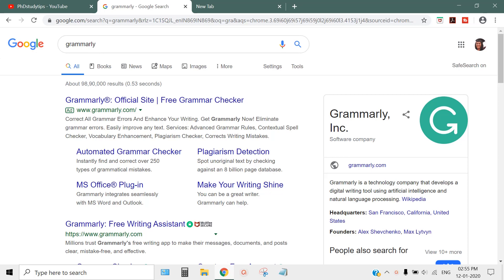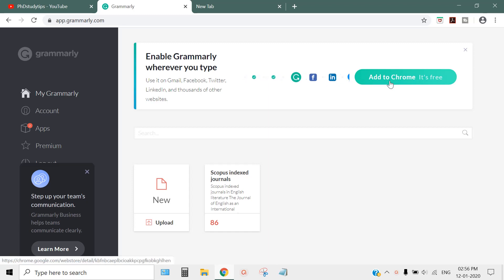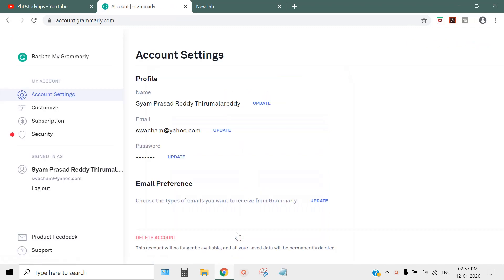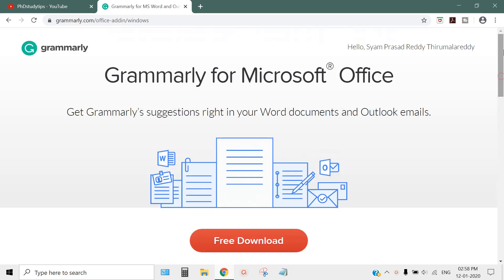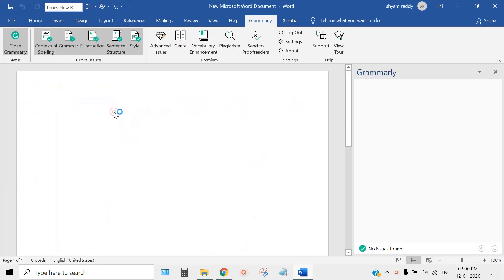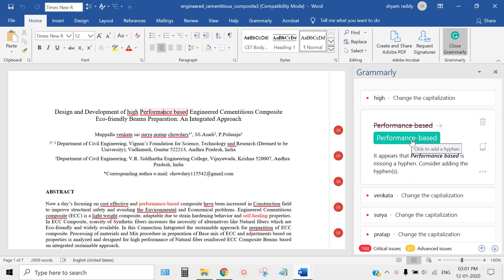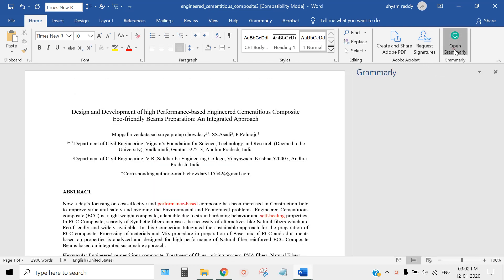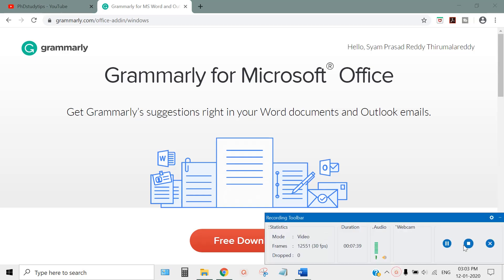Install Grammarly on Microsoft Word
how to install grammarly on microsoft word?